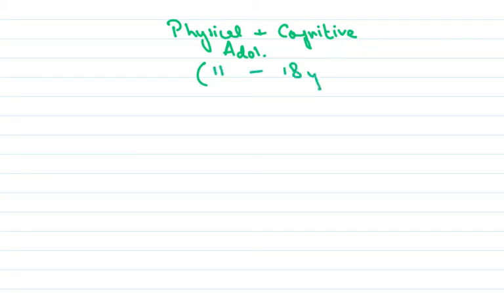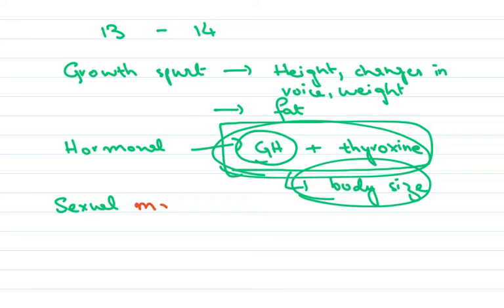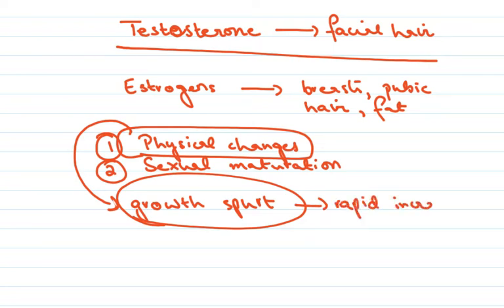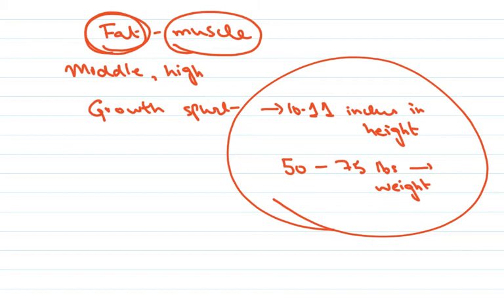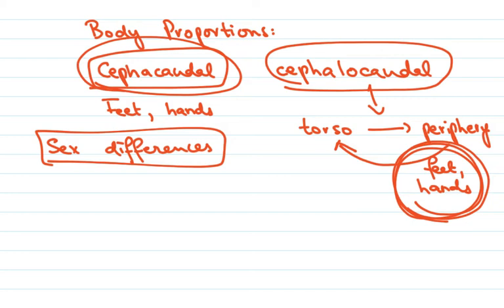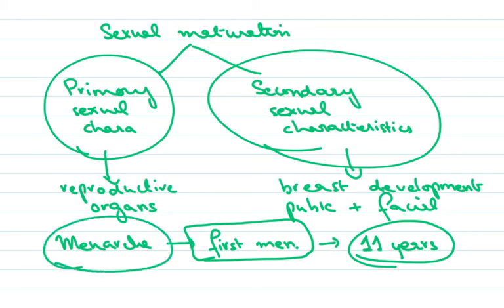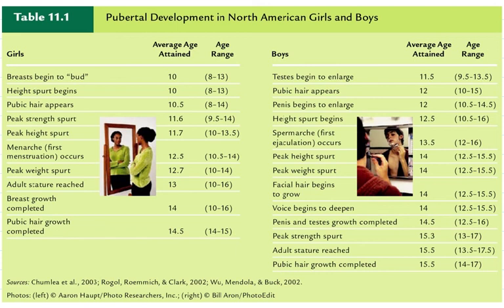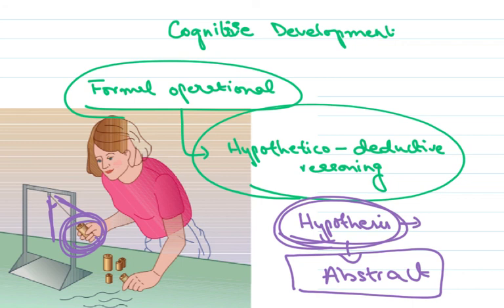Physical and cognitive development in adolescence